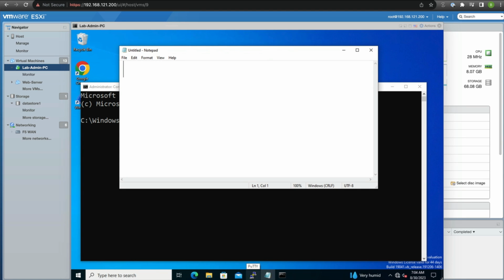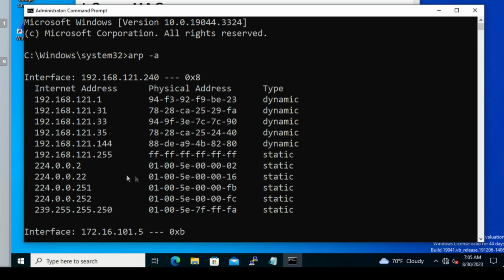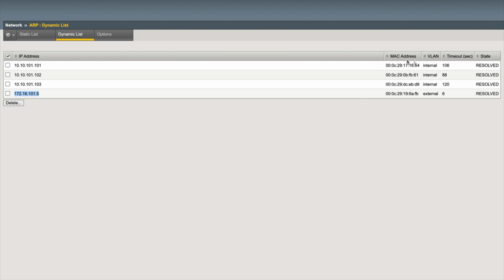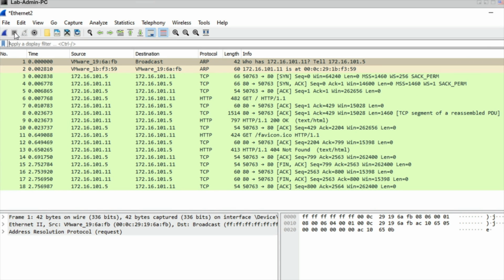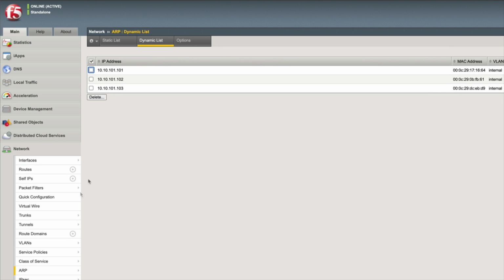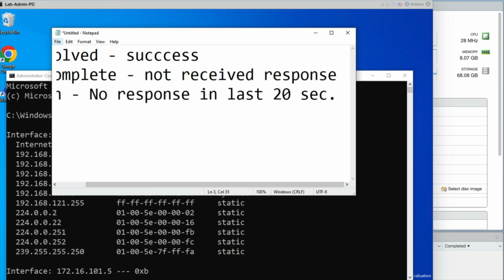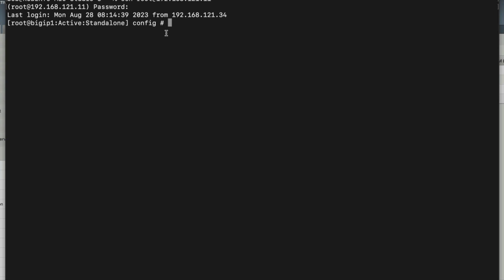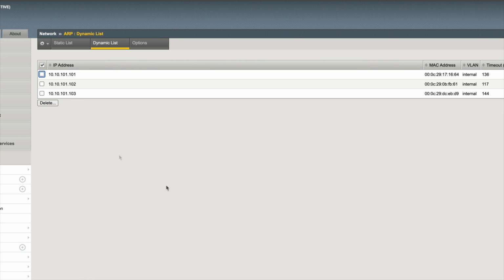How does ARP work with IP and MAC addresses | F5 BIG-IP Exam 101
What happens when the timeout countdown timer reaches zero and there is no response from the remote device? CBT Nuggets trainer Bob Salmans answers this question and explains the relationship between IP addresses and MAC addresses and how they work, in order to prepare you for the BIG-IP Exam 101 — Application Delivery Fundamentals.

The technology from F5 Networks is specialized: best used in application delivery and security solutions. F5 technologies help optimize the performance, availability, and security of applications in diverse network environments.

👉 👉 Watch the entire F5 Delivery Fundamentals (Exam 101) training course with Bob Salmans